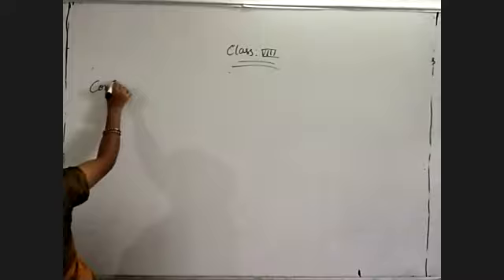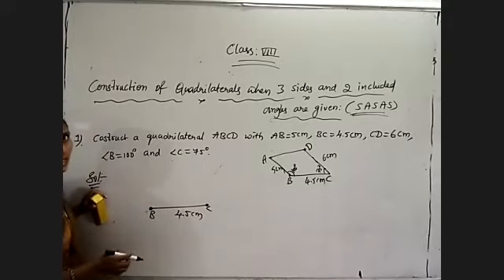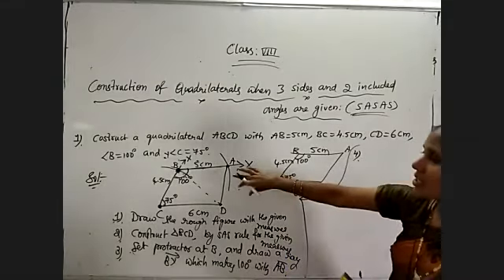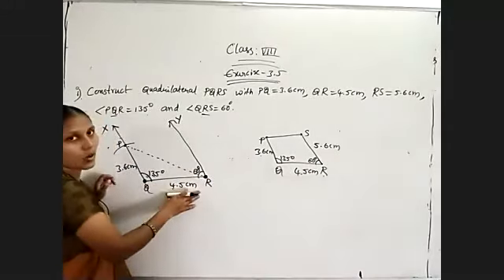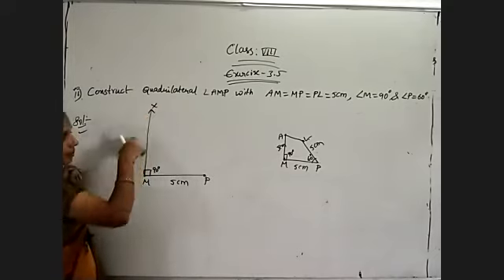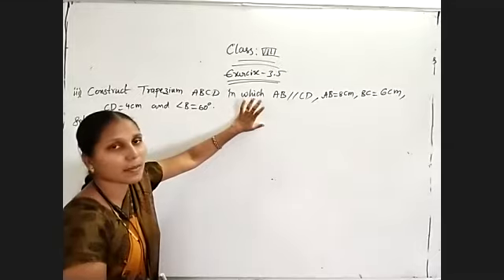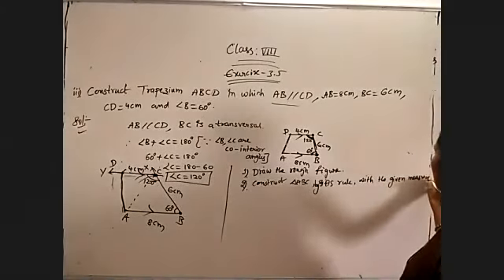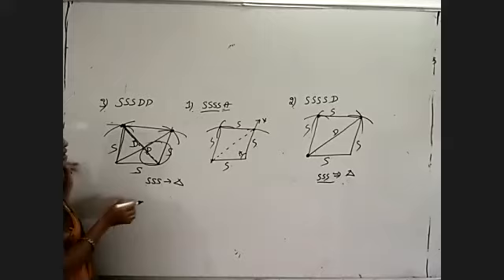construction of quadrilaterals-5 8th Maths 23-06-2020